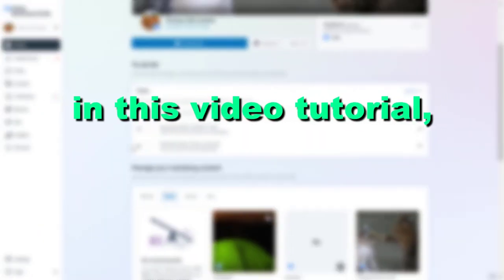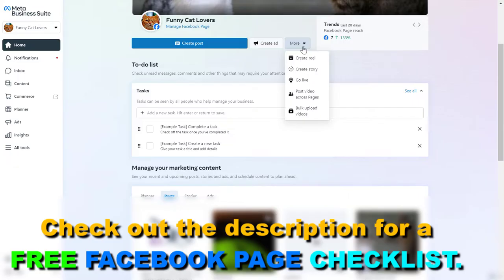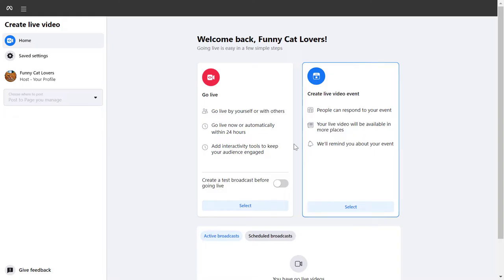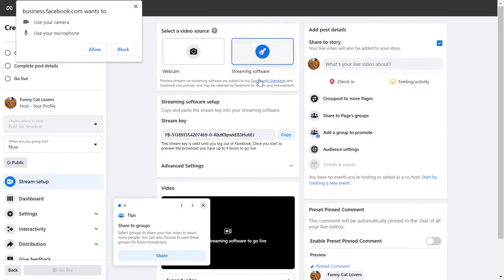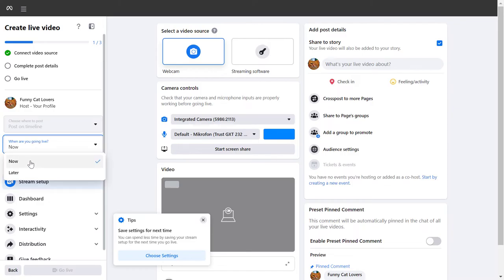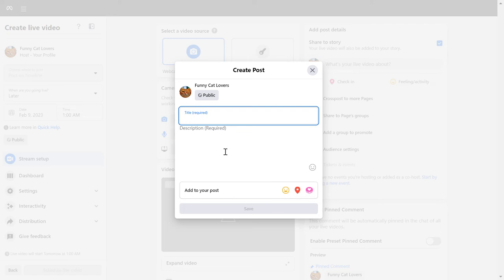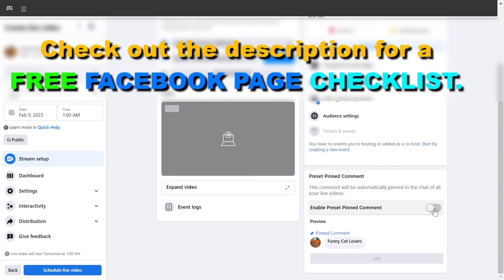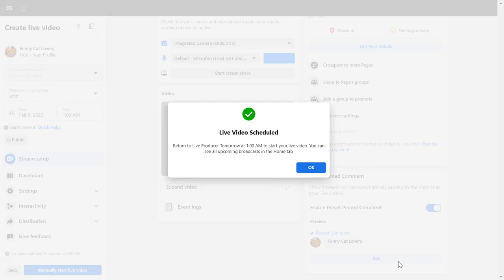How To Go Live On A Facebook Page [in 2024] (In Meta Business Suite)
. - Learn how to go live on a Facebook business page using the Meta Business Suite account.
You can also do this tool to create a scheduled Facebook live or integrate with other live streaming software.